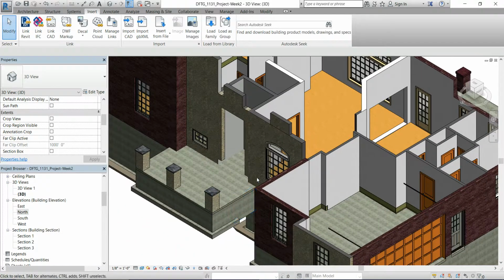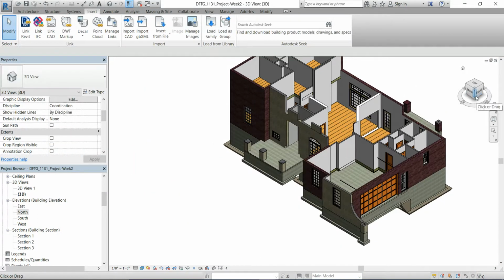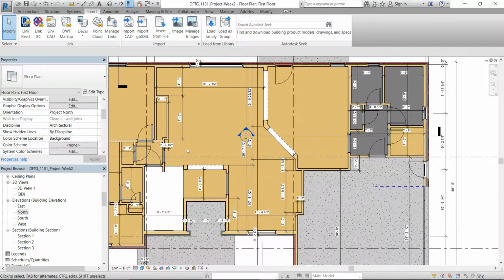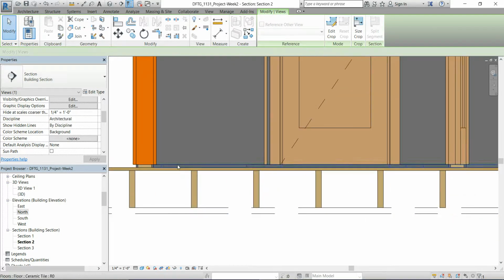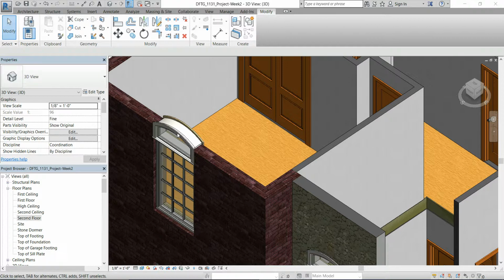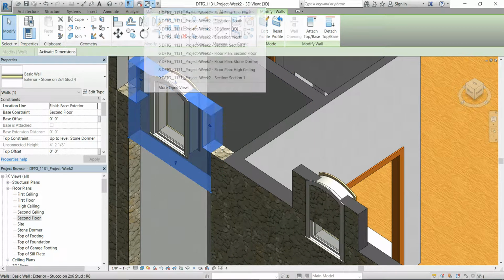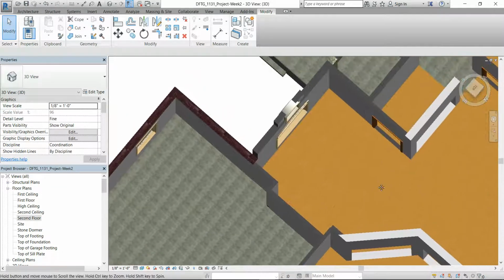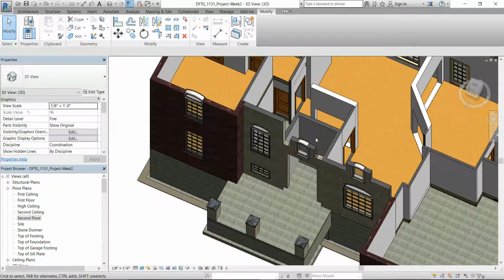1131 Week 2 Video 14